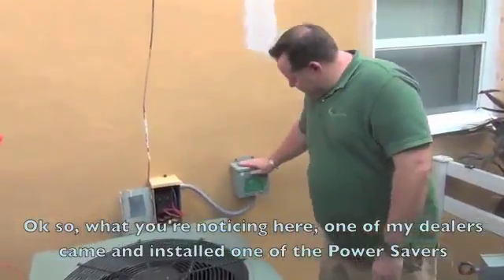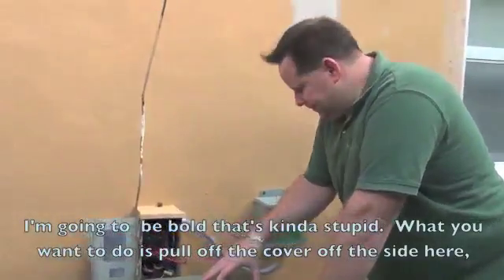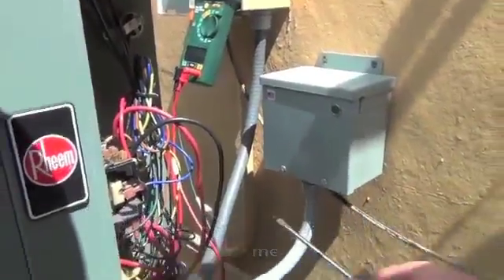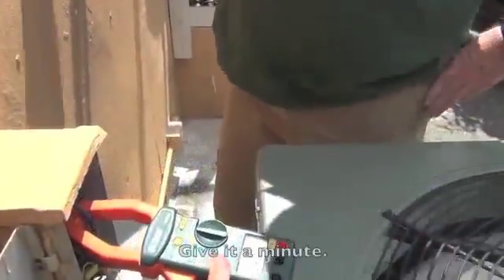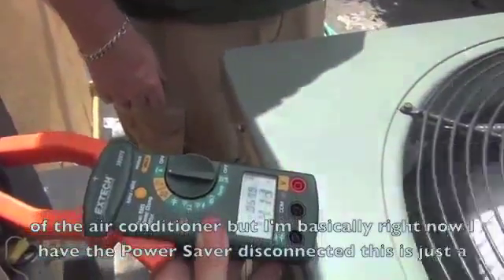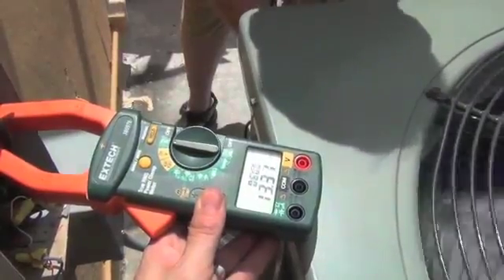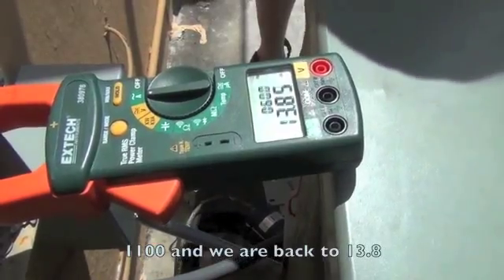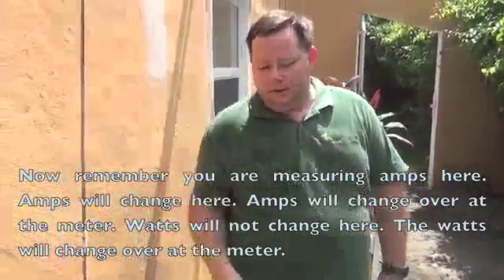Electric Saver Proper Installation (Training for Dealers/ Distributors)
For More Distributor Training, Join the Winning Team for Free Today

This video shows how to properly be sure your Electric Saver is sized, measured, and installed correctly.  If the model is too big for your application, the amperage will go up when you measure while your motor is running.  It is very important that you have the proper electric saver on your home and be sure the amps are lower after you install on your motor application.

What Appliances Use the Most?

What’s Better Than Solar & 1/10th the Cost?